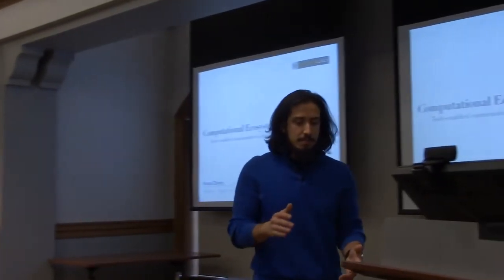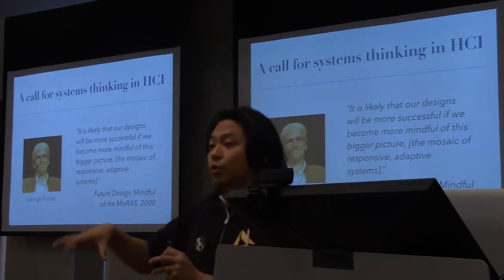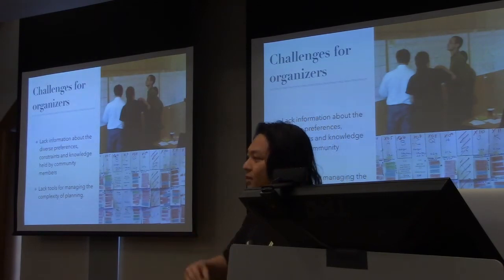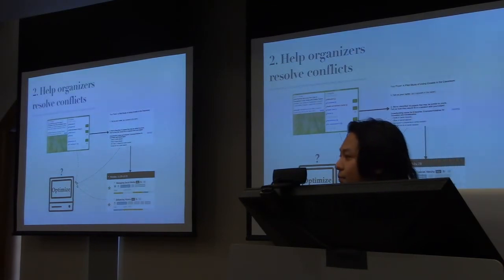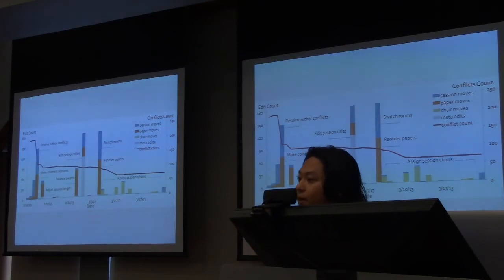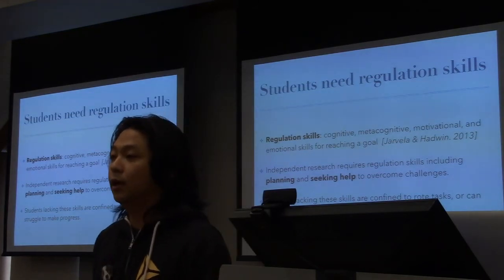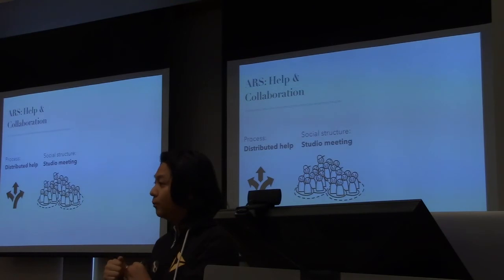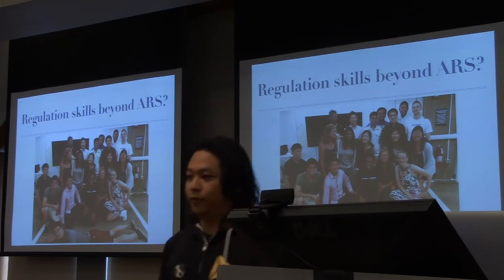Jan. 16, 2018, Haoqi Zhang - Tech-enabled Communities to Advance Human Values at Scale